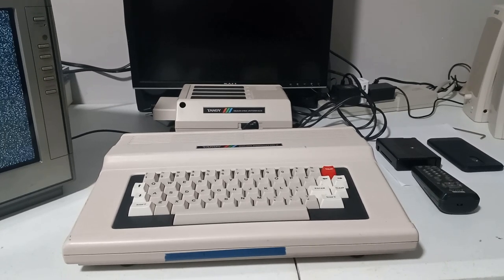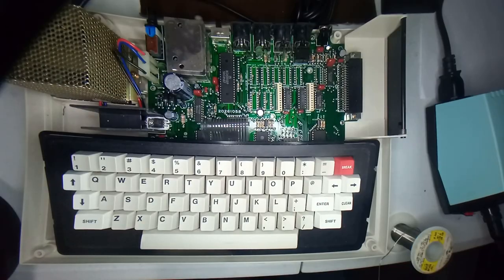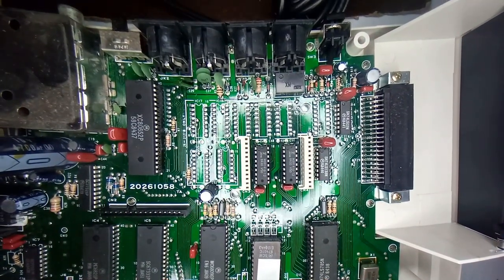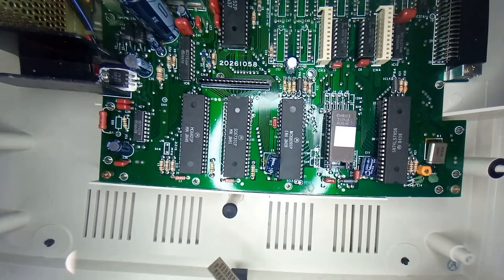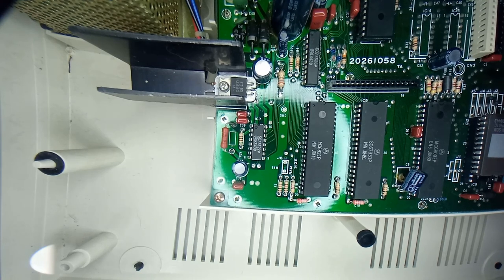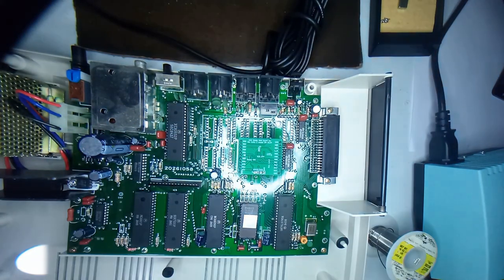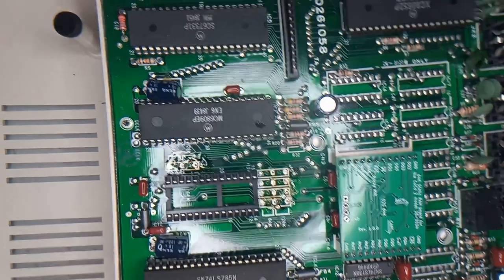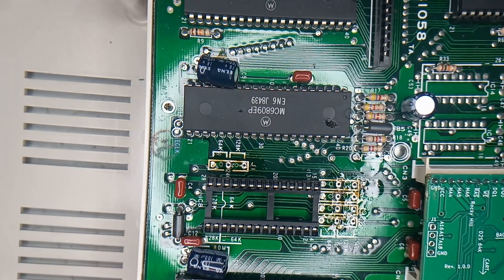CoCo 2 T1 RAM and ROM upgrade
In this video I open up my recently acquired T1 CoCo 2 model 26-3134B
to add a 64KB SRAM board and to add Extended Color BASIC.
I go through adding a jumper so that the CoCo recognizes the extra ram
and moving the ROM jumpers so that the CoCo can accept an EEPROM greater
than 8KB.

I used the CoCo SDC to confirm Extended Color BASIC was installed and
play Donut Dilemma to confirm that 64KB of RAM was indeed installed and recognized by the CoCo.

Checking out my new CoCo 2 00:00
Installing the SRAM board. 01:11
Checking amount of RAM 06:41
Removing the Jumpers. 08:26
Soldering the Jumpers. 15:59
Programming the EEPROM. 21:08
Inserting ROM and testing. 30:35
Testing with CoCo SDC. 33:11
Testing with CoCo SDC and Keyboard. 34:06
Soldering Jumper. 35:25
Test. 37:32
Using the RGB To HDMI. 38:08
End 40:30

To learn more about the CoCo please consider watching the CoCo Nation
every Saturday at 2:00pm EST on YouTube.

Listen to the CoCoCrew Podcast, a monthly Podcast about the CoCo.

Join the CoCo Discord Server.

The SRAM board you saw in the video is an open hardware design that is
publicly available.

the contact page in my web store.

The EEPROM you saw in the video was suggested to me by a friend on the
CoCo Discord server. It worked great and it was inexpensive.

SST27SF512

The Schematics and design files for the recreated CoCo mother boards can be found here.